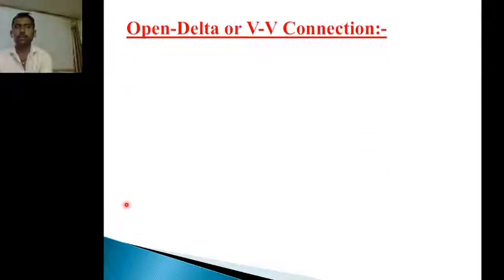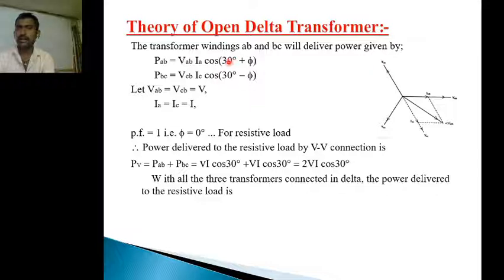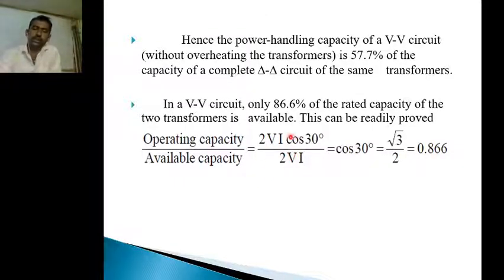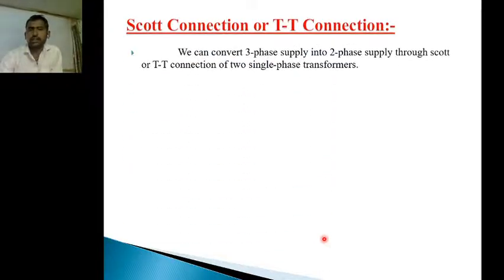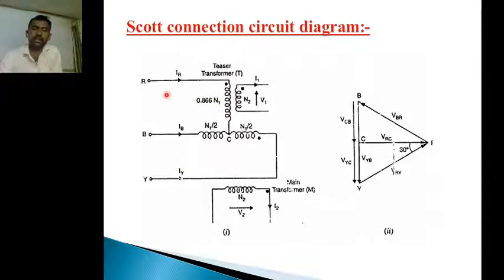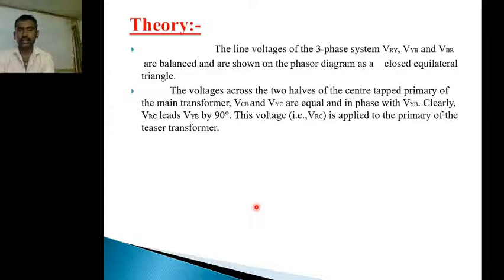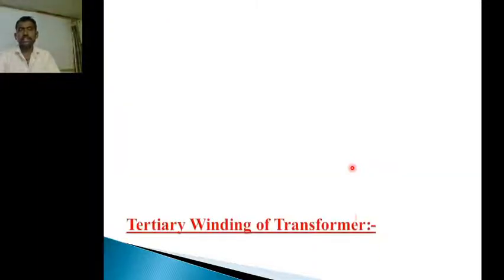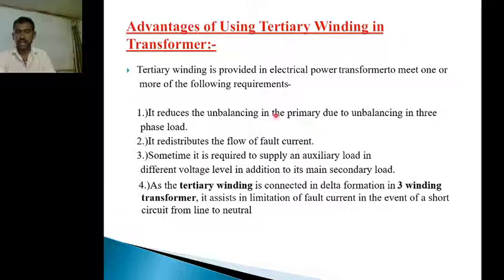SUMAN DCMTR UNIT V VEDIO 3